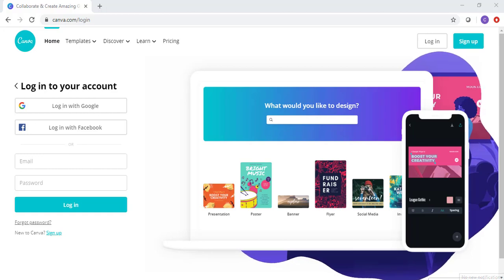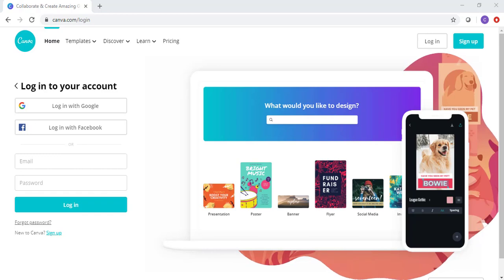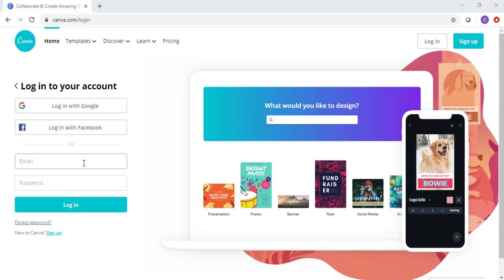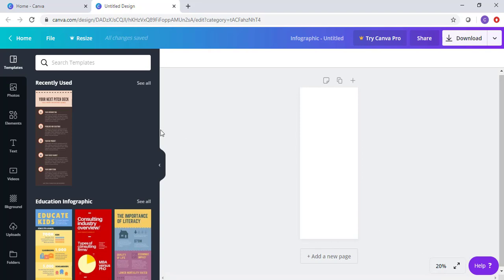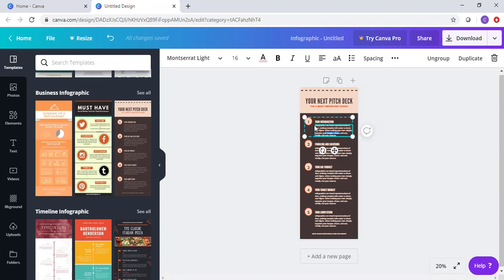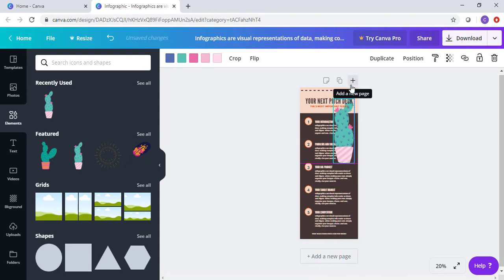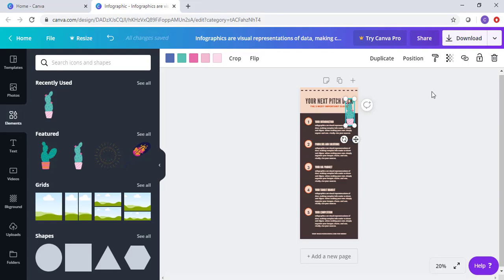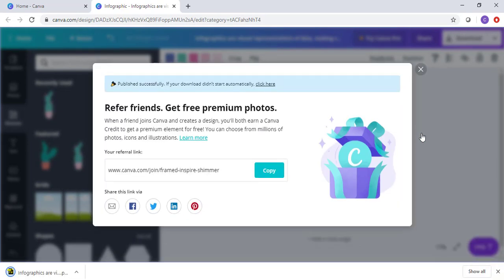How to Create an Infographic Using Canva